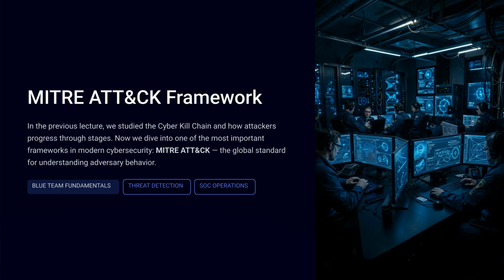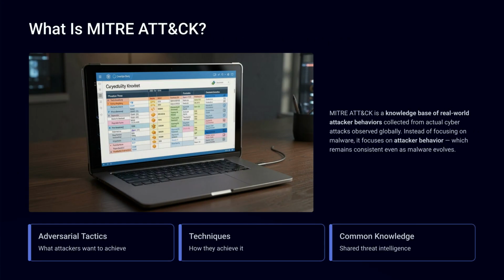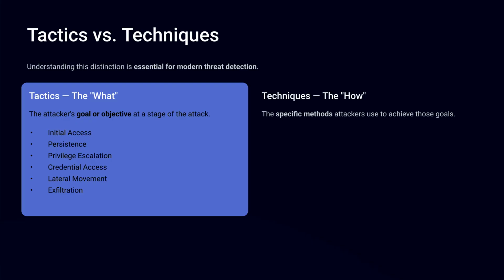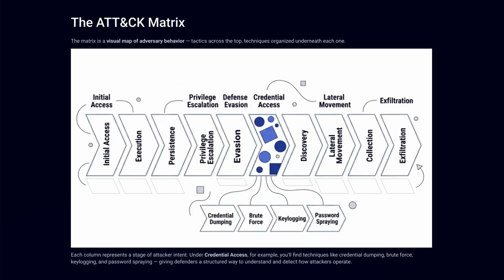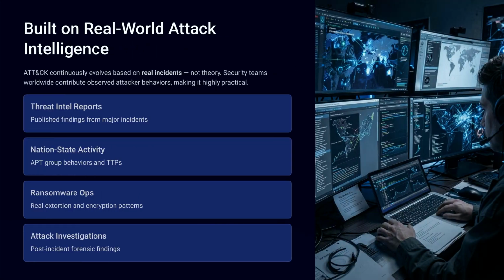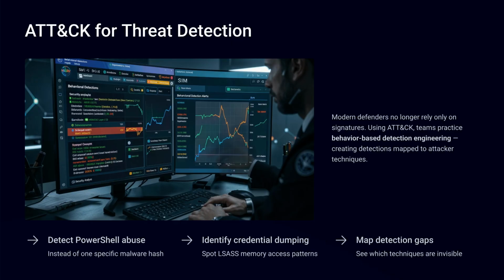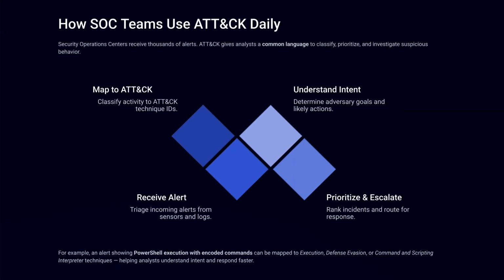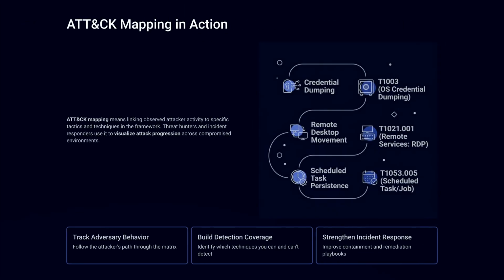Lecture 4 : MITRE ATT&CK Framework | Blue Team Defensive Security